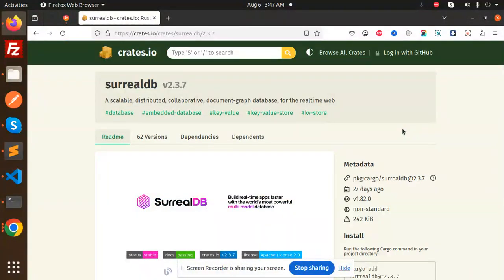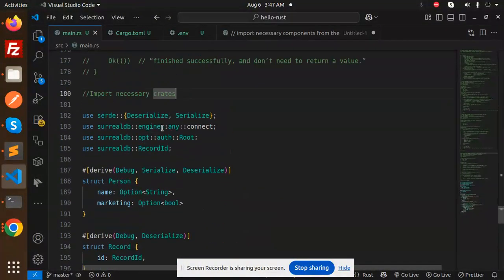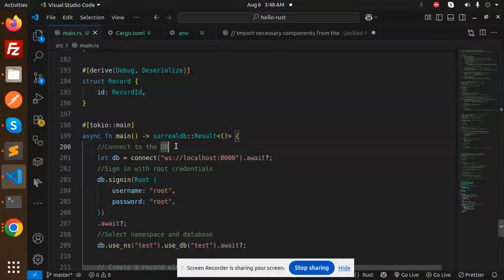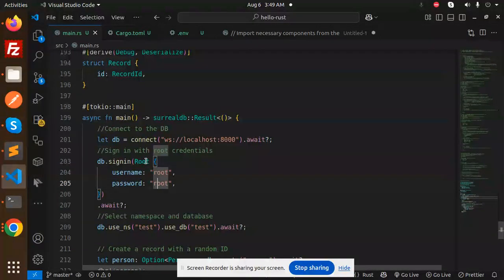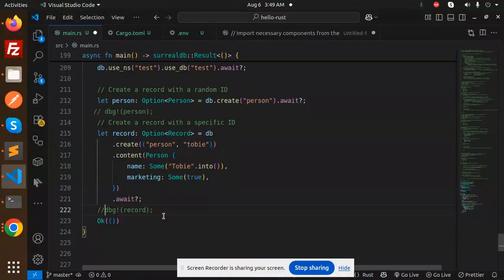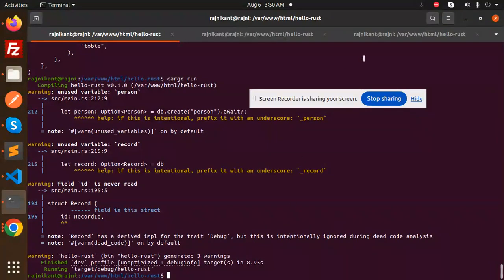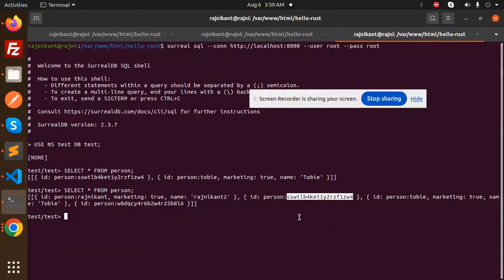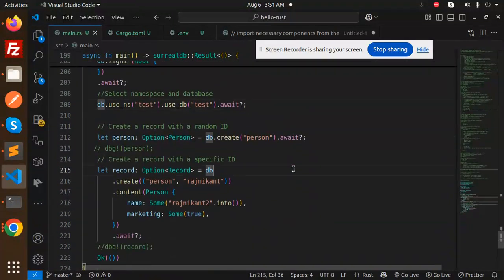Connect to SurrealDB in Rust 🦀🧠 | Full Async Setup & Query Tutorial 🚀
Learn how to connect to SurrealDB using Rust 🦀 in this easy, beginner-friendly tutorial! You’ll set up the SurrealDB database, connect via WebSocket or HTTP, and run queries using async Rust.

🔧 What you’ll learn:
✅ Install & start SurrealDB locally
✅ Create a Rust project with Cargo
✅ Connect using WebSocket / HTTP
✅ Run queries & receive structured results
✅ Async/Await + error handling 💡
✅ BONUS: Secure access & credentials tips 🔐

Build futuristic apps with SurrealDB + Rust combo! ⚡

Nest